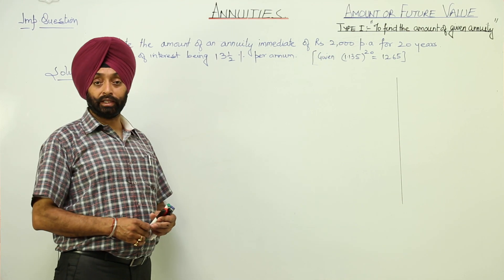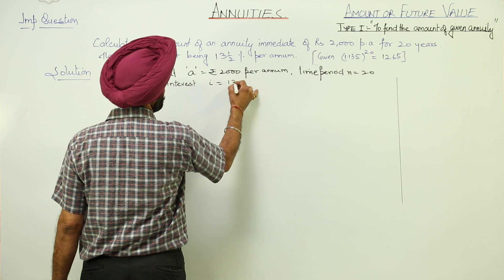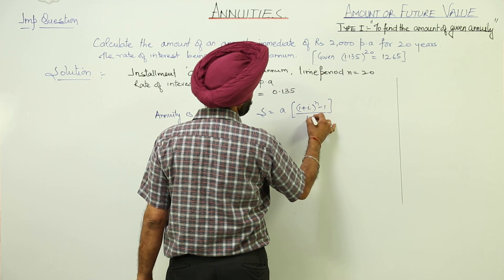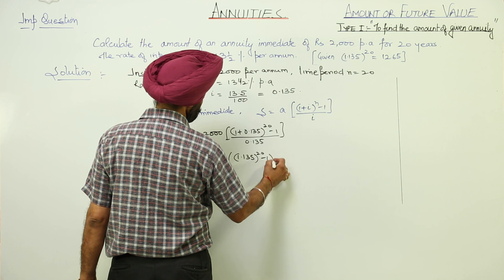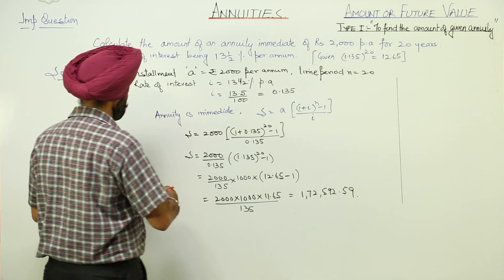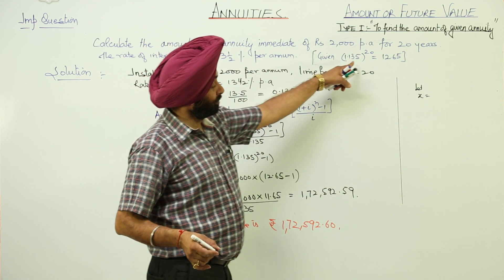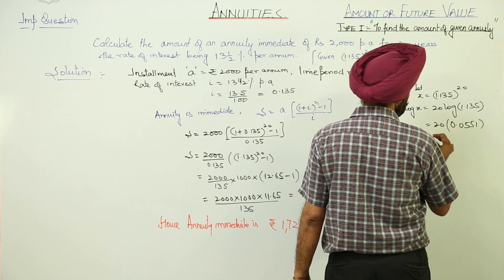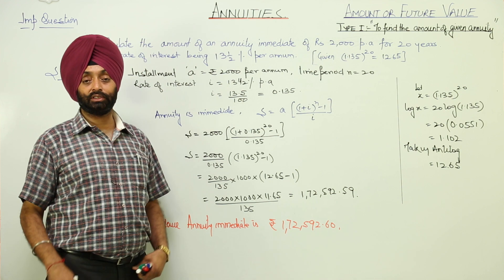Best Free Topic l ICSE MATH XII l ANNUITIES l Important Question TYPE I L1317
Annuities (ICSE Class 12) have been explained in this bullet course and each and every minute detail has been covered so that students have a thorough understanding and can deal with any question based on this topic.